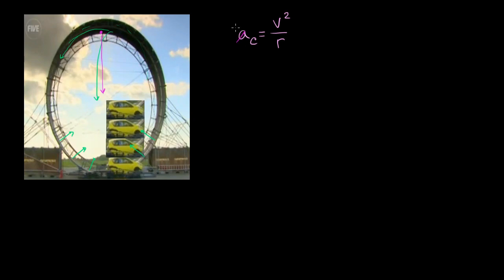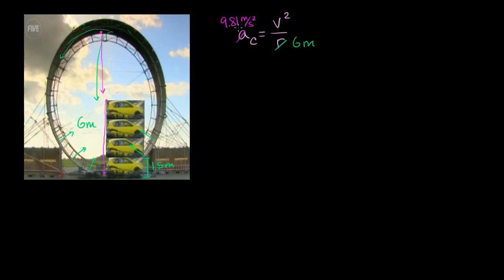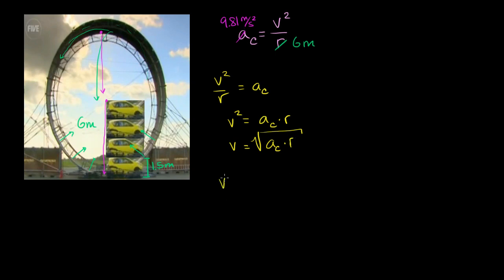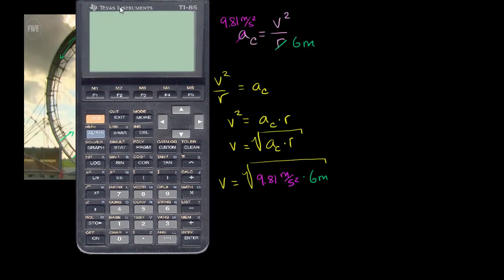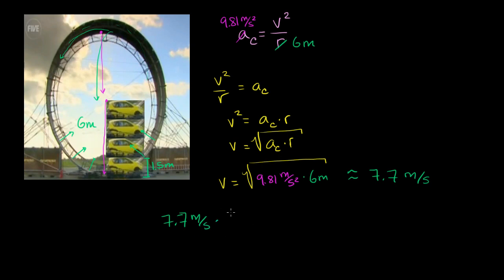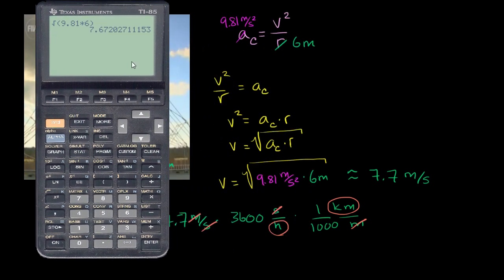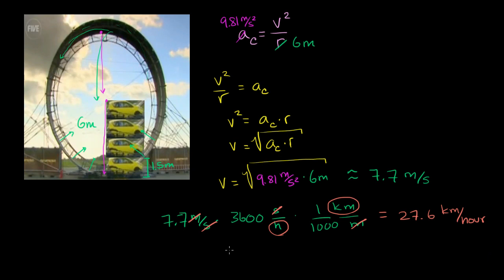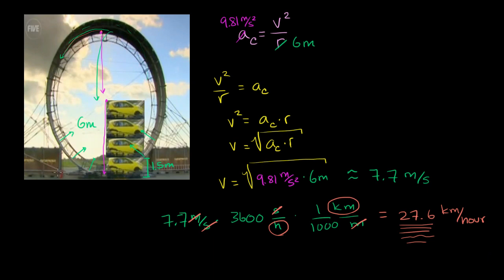Loop de loop answer part 1 | Centripetal force and gravitation | Physics | Khan Academy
Courses on Khan Academy are always 100% free. Start practicing—and saving your progress—now

Figuring out the minimum speed at the top of the loop de loop to stay on the track. Created by Sal Khan.